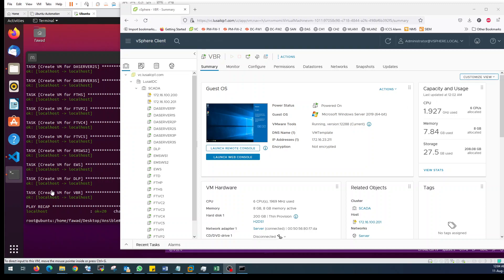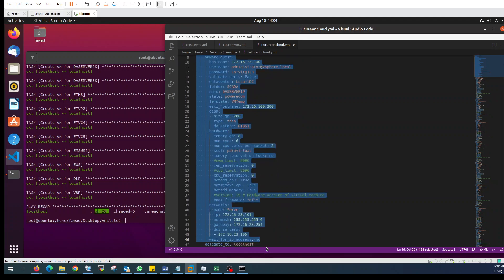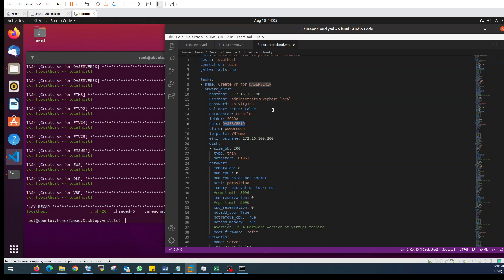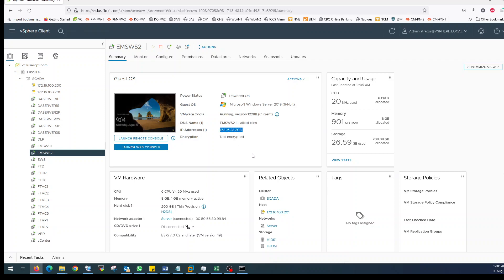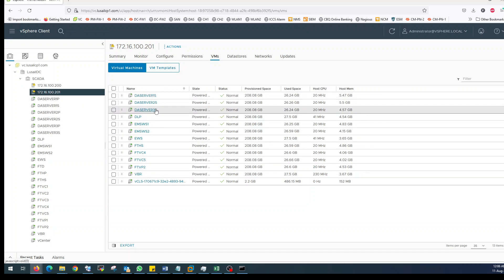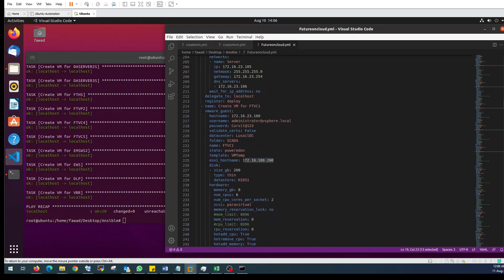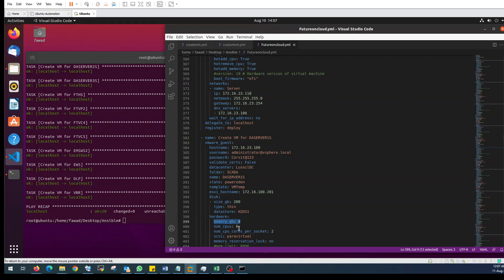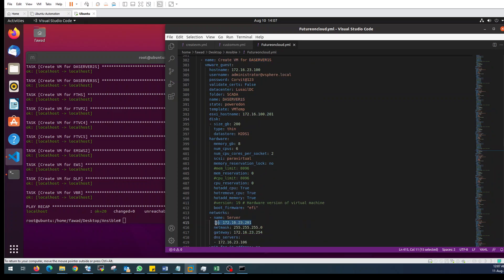Bulk Deployment in VMware with Ansible and YamlPart 2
Ansible and Yaml playlist used for VMware Bulk deployment of VMs.
Following is the Script which i have used in this video
- name: Create a VM from template and customize
  hosts: localhost
  connection: local
  gather_facts: no

  tasks:
  - name: Create VM for DASERVER1P
    vmware_guest:
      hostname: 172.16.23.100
      password: FOC@123
      validate_certs: False
      datacenter: LusailDC
      folder: SCADA
      name: DASERVER1P
      state: poweredon
      template: VMTemp
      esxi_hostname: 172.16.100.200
      disk:
      - size_gb: 200
        type: thin
        datastore: H1DS1
      hardware:
        memory_mb: 8024
        num_cpus: 6
        num_cpu_cores_per_socket: 2
        scsi: paravirtual
        memory_reservation_lock: no
mem_limit: 8096
        mem_reservation: 0
cpu_limit: 8096
        cpu_reservation: 0
        hotadd_cpu: True
        hotremove_cpu: True
        hotadd_memory: True
version: 19 # Hardware version of virtual machine
        boot_firmware: "efi"
      networks:
      - name: Server
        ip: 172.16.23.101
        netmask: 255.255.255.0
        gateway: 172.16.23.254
        dns_servers:
      wait_for_ip_address: no
    delegate_to: localhost
    register: deploy